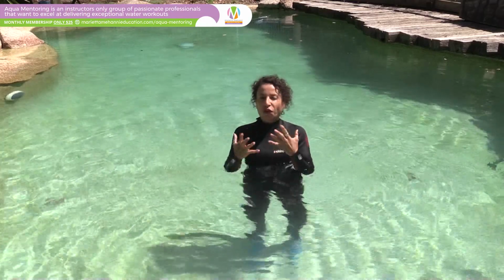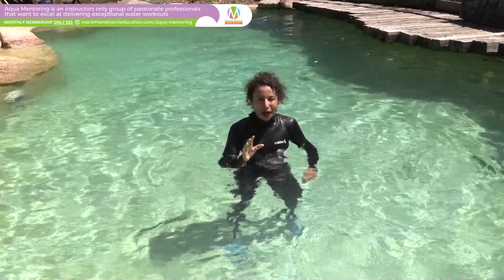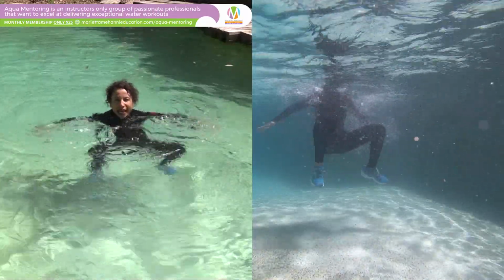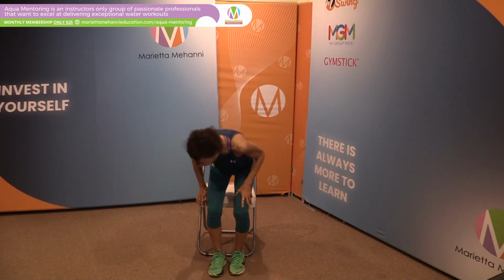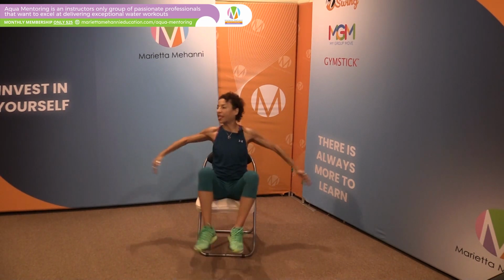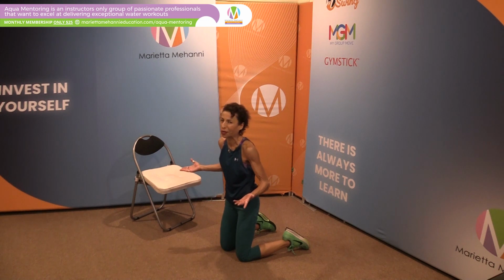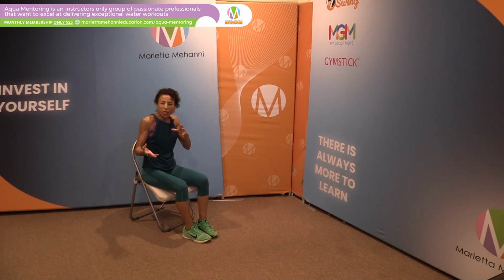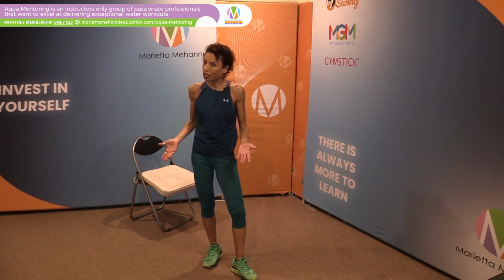Aqua Instructor tip - looking for an exercise to challenge your hard core participants! This is it👊🤩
Aqua workout and group fitness expert Marietta Mehanni discusses moves and technique for aqua fitness!

Did you know the Aqua Mentoring Group with Marietta Mehanni is the perfect place for aqua fitness instructors to take their skills to the next level! Join Marietta and a community of like-minded individuals as she shares her expertise in moves, techniques, and instructor tips that will leave you mastering the aqua fitness world. With access to educational resources, workshops, and a supportive community, you'll be able to take your skills to new heights in no time.